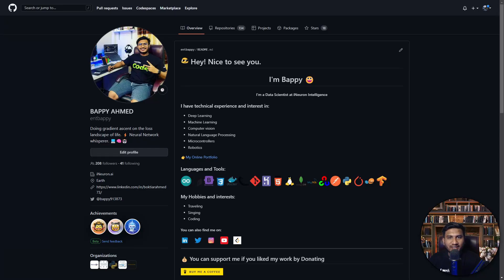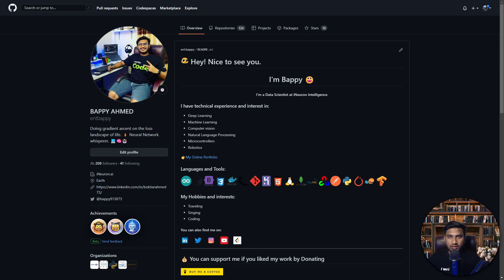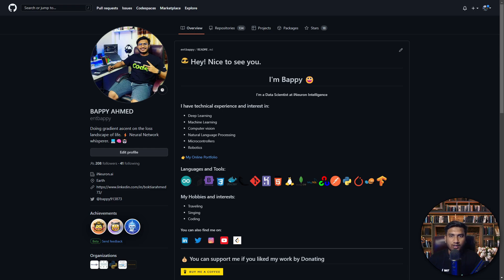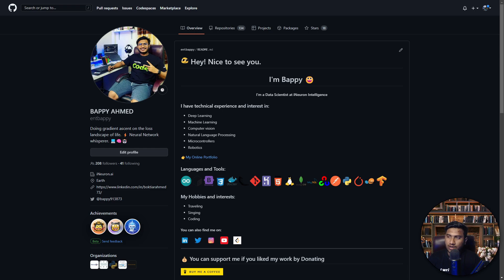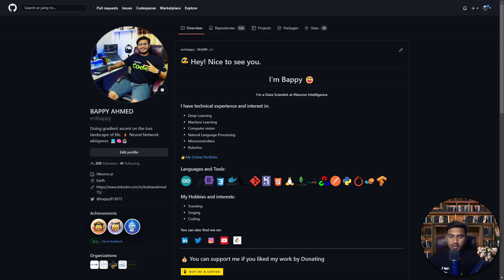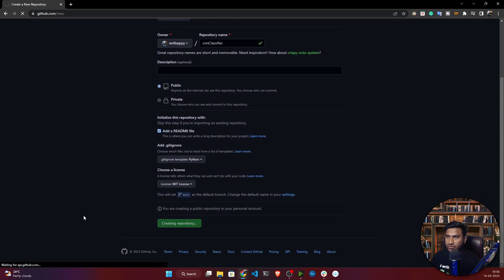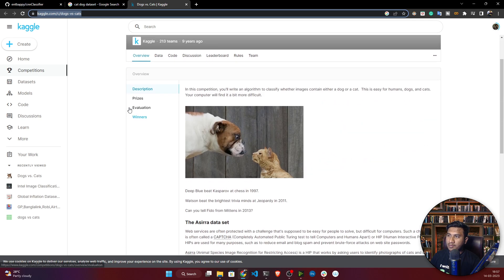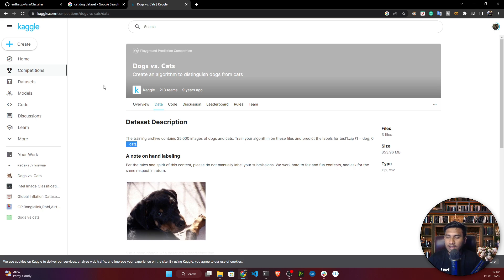01. End To End DL Project Implementation With Deployment | Introduction & GitHub Repository Setup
Thanks!

YOU JUST NEED TO DO